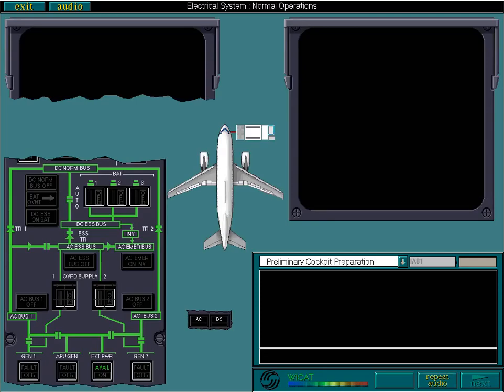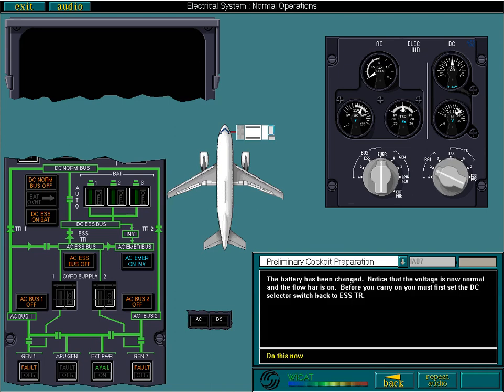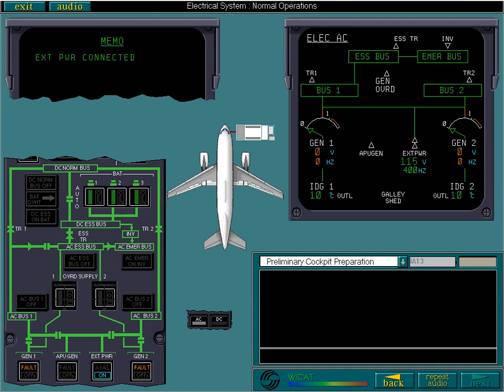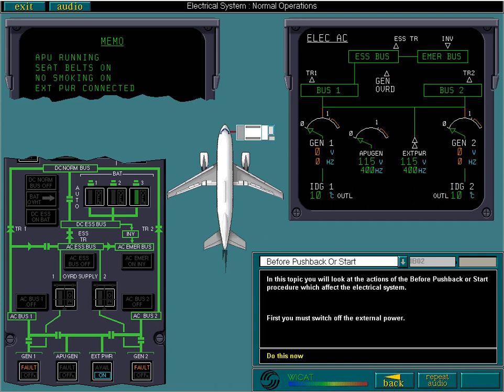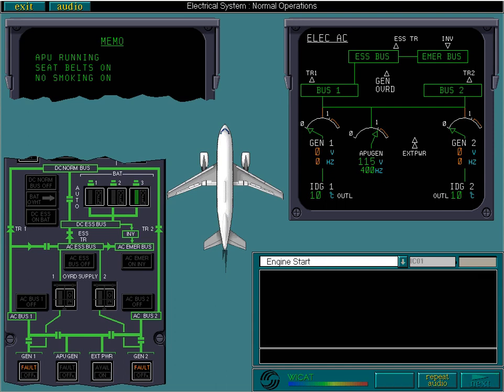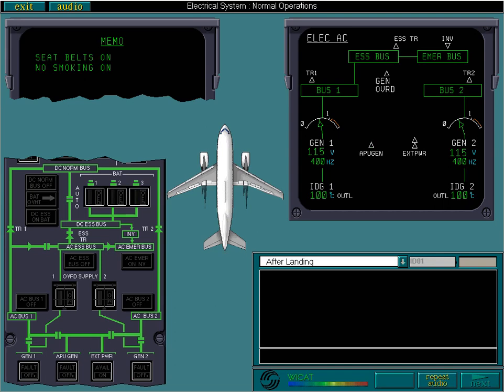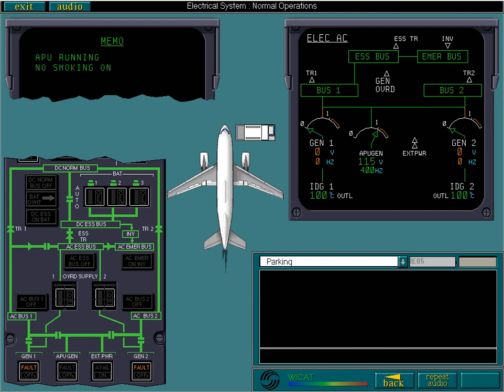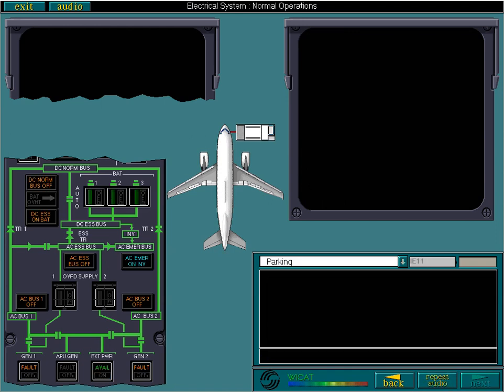ELECTRICAL 08 NORMAL OPERATION A310 CBT